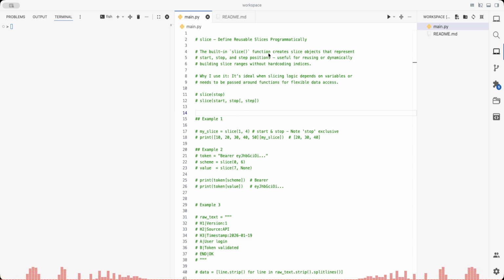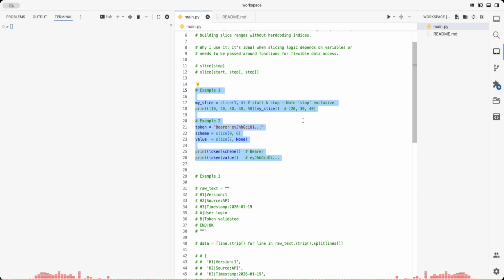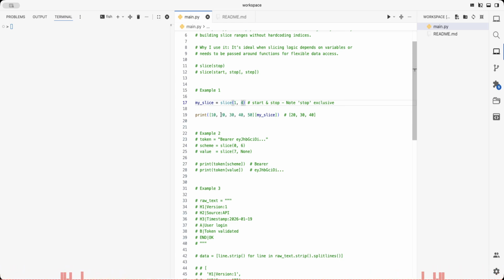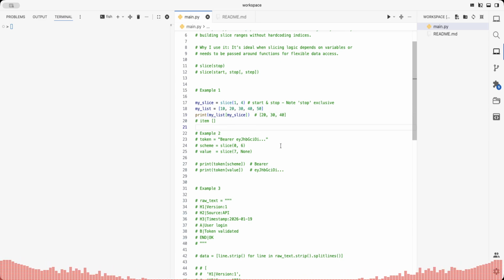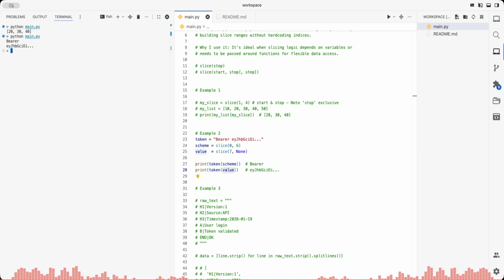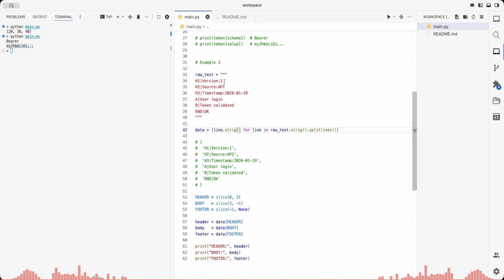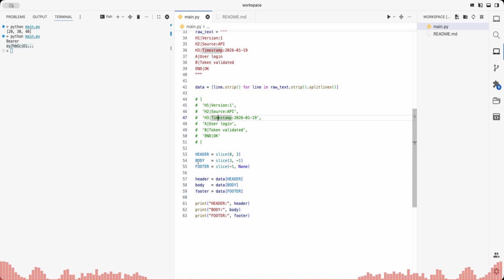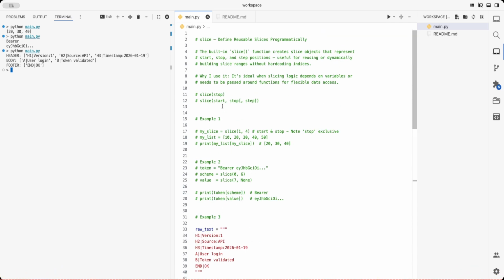03 - Slice Object - Programming Concepts Using Python